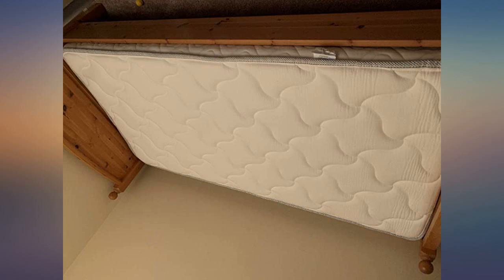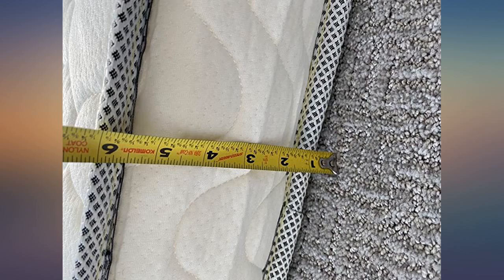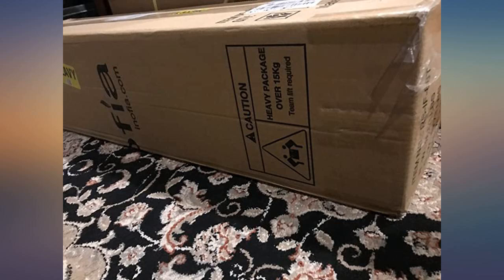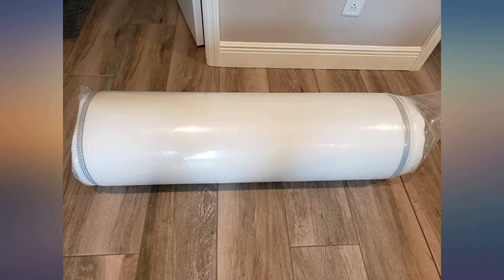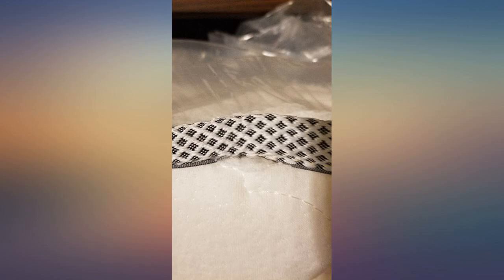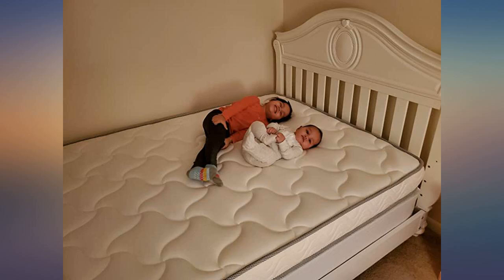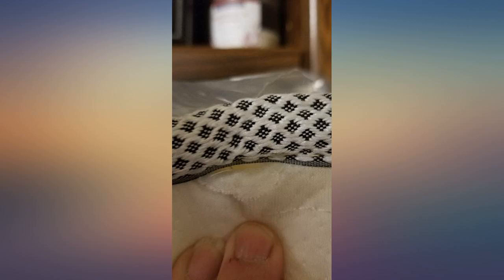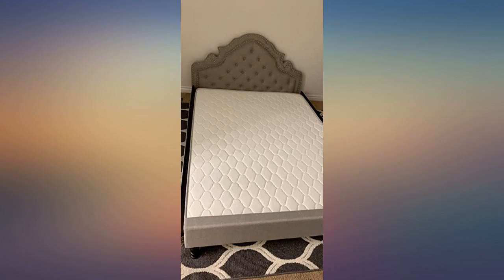Full Mattress Memory Foam 6 Inch, Inofia Cool Memory Foam Bed Mattress in a Box, review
Main Features:
by entering your model number.. 【Comfortable & Pressure Relief】Inofia 6 inch full mattress combined expertise and the best materials with advanced sleep technology, can accommodate for all sleepers in any position. It is designed to mold and cradle every part of your body evenly, no-sink support foams adapt and conform to your body for optimal pressure relief. 【Durable & Healthy】Inofia memory foam mattresses are CertiPUR-US Certified, total eco-friendly and health. Combined with Eco memory foam, Smart comfort foam and Ergonomic support foam, with Inofia memory foam mattress you can be confident to enjoy a healthier, dependable and enjoyable sleep.. 【Super Breathable & Skin Friendly】 Memory foam conducive to continuous airflow allowing airflow. The knitted top cover made with skin-friendly fabrics adapt to the environment dispersing body heat as well as releasing moisture, to keep the mattress surface at the ideal sleeping temperature. 【Great Motion Isolation】The memory foam mattress can avoid motion waves, as a result, there’s no disturbing when your sleep partner tossing during the night. Perfect for couples with different schedules and great for light sleepers to enjoy a restful sleep. 【Mattress In a box】Mattress is efficiently compressed, rolled and shipped in a box conveniently delivered to your door, effortless to carry wherever you want. They fit all frames, such as box spring, floor, slatted base, flat platform or adjustable bed, hospital bed. Please allow 72 hours for the mattress to fully expand. TIPS: Side close to "Pure Comfort" is the bottom